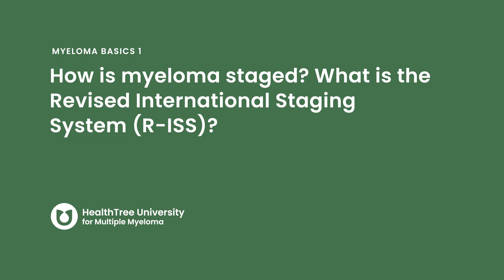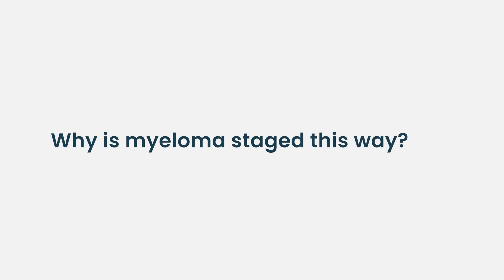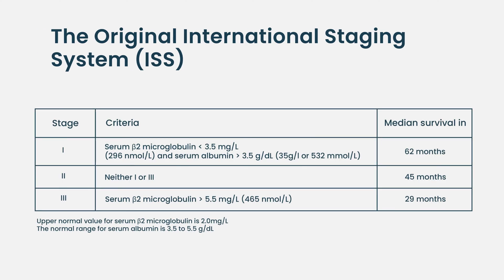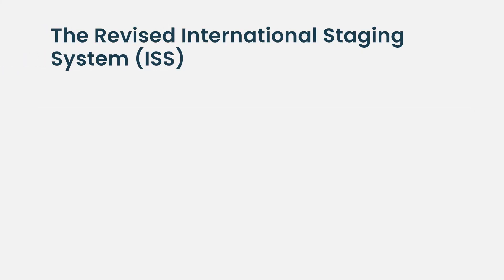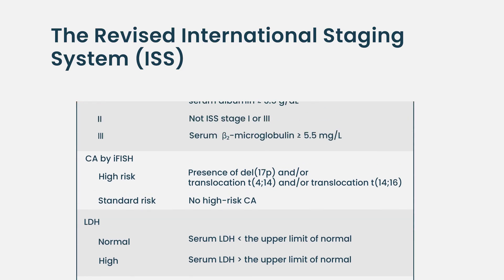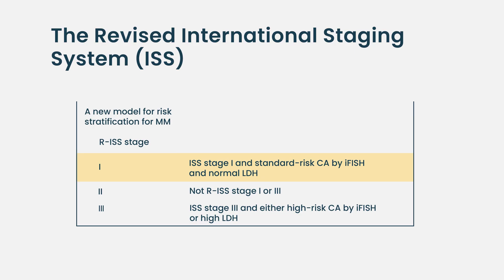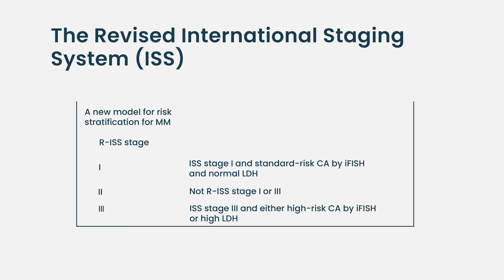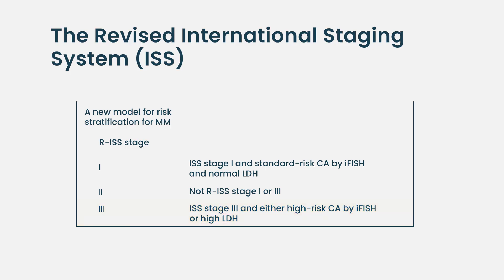How is multiple myeloma staged? What is the Revised International Staging System (R-ISS)?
Multiple myeloma staging, using the Revised International Staging System (R-ISS), assesses the disease's aggressiveness. The R-ISS is the most commonly used system to stage multiple myeloma. It helps doctors understand the extent of the disease and predict how it might progress. This Healthtree University lesson reviews the R-ISS staging system and how it is used to stratify risk.

HealthTree University for Multiple Myeloma aims to empower patients and caregivers by providing them with the knowledge and resources they need to make informed decisions about their care and improve their outcomes. The curriculum includes courses taught by multiple myeloma experts, covering topics from basic disease information to complex research findings, helping patients and caregivers stay informed and engaged in their cancer care. Learn more about HealthTree University by watch this video. T

he HealthTree Foundation, the organization behind HealthTree University, focuses on using technology to unite patients and researchers, ultimately aiming to help people with blood cancer live better and longer and to find a cure. Patients have the key to find cures for cancer. Learn more about HealthTree’s Cure Hub technology Patients have the key to find cures for cancer.